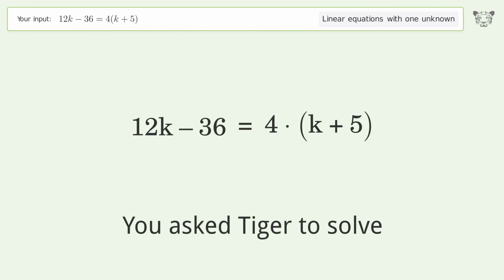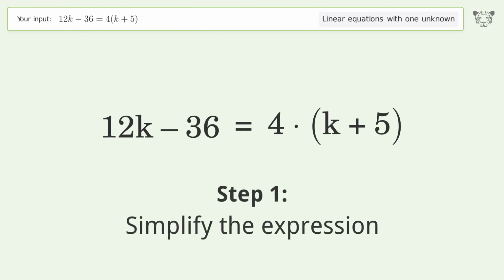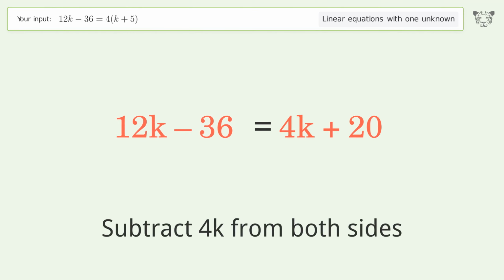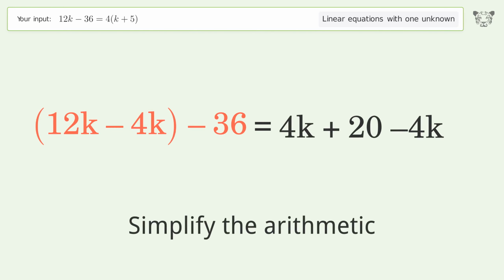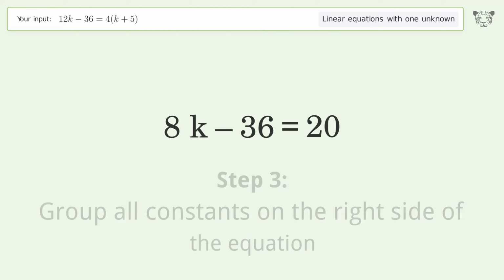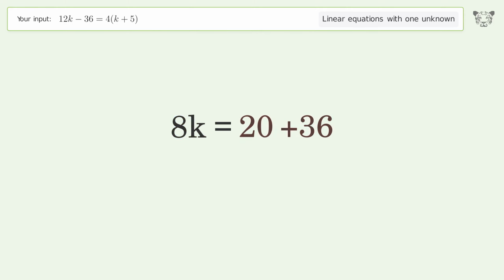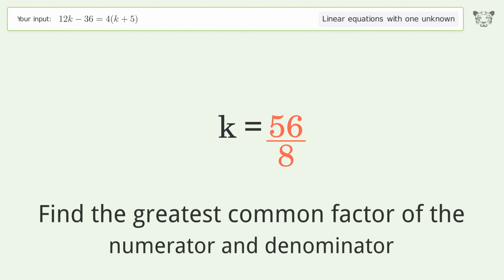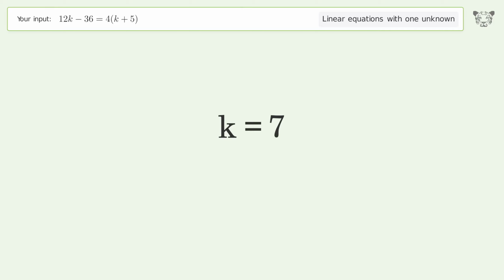Solve 12k-36=4(k+5): Linear Equation Video Solution | Tiger Algebra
Struggling with 12k-36=4(k+5)? Watch our step-by-step video on Tiger Algebra to master this linear equation effortlessly. Also check out for more tips and tricks for dealing with linear equations with one unknown